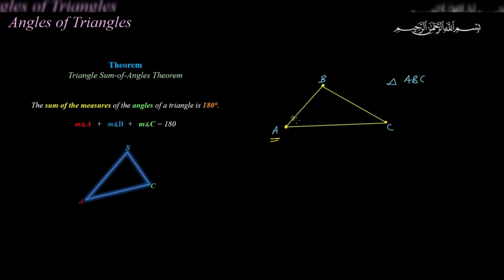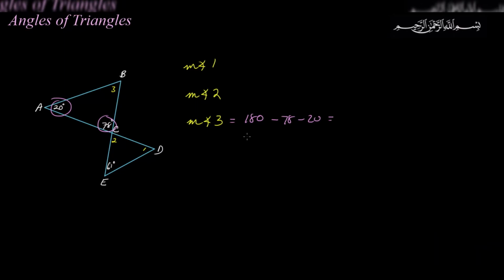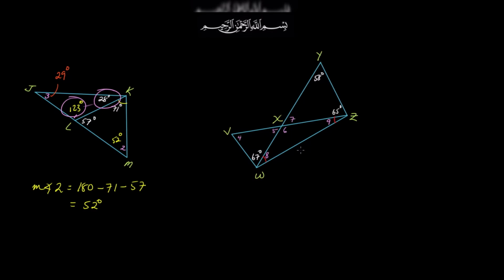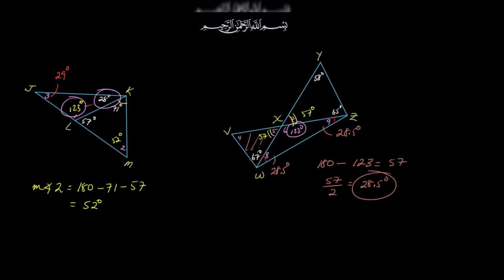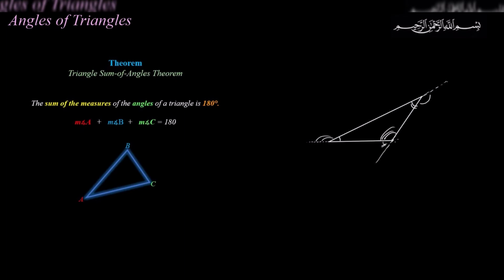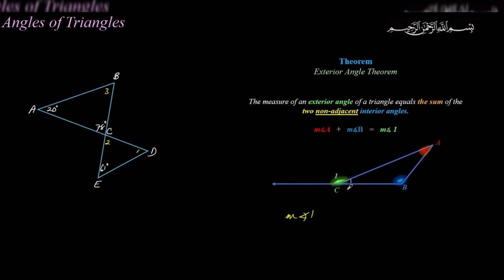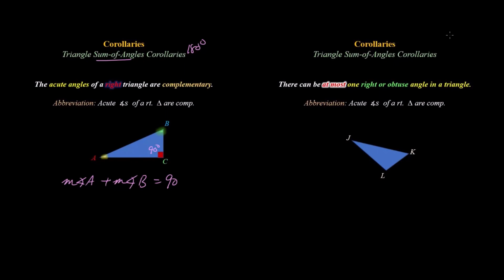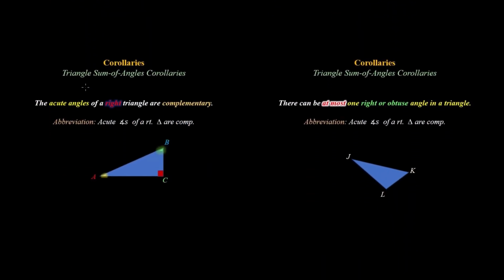4-1 (Chapter 4, Lesson 1) Angles of Triangle, Part 1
This video discusses the Sum-of-Angles of a Triangle theorem which states that the sum of the interior angles of a triangles equals 180-degrees. It also discusses its corollaries as well as the Exterior-Angle Theorem.